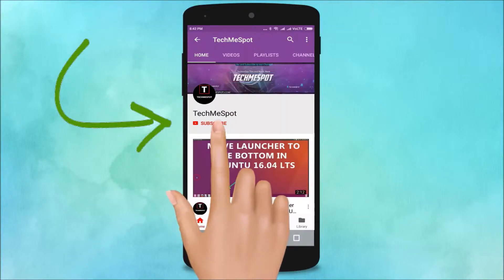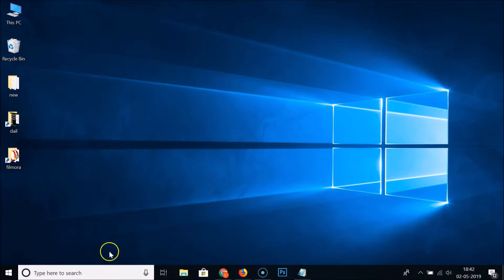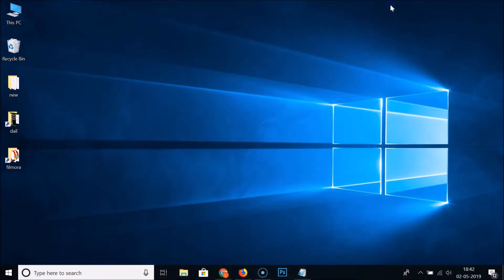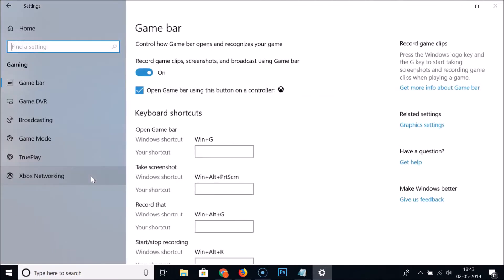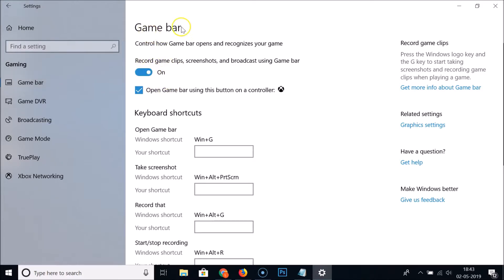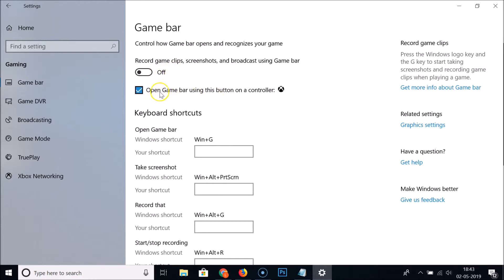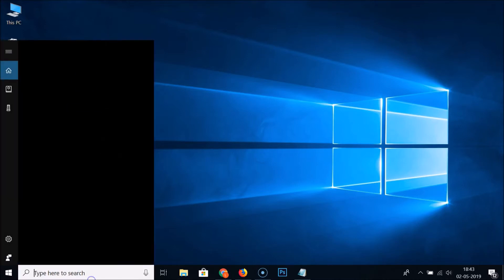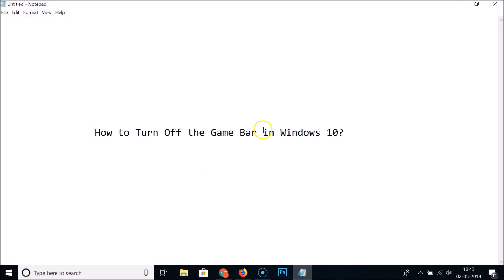How to Turn Off the Game Bar in Windows 10?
Step 1: Click on the search box, and then type 'settings'.

Step 2: Click on 'settings' to open it.

Step 3: Click on 'Gaming'.

Step 4: Turn off the toggle under 'Record game clips, screenshots, and broadcast using Game Bar'.

It's done